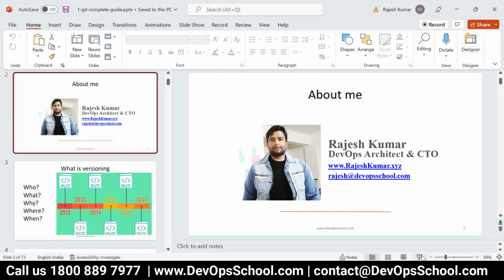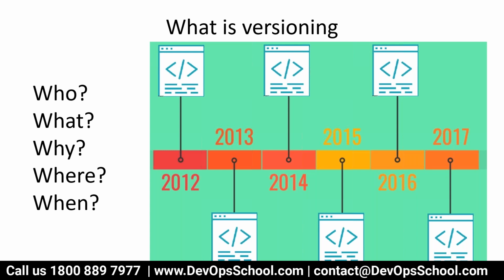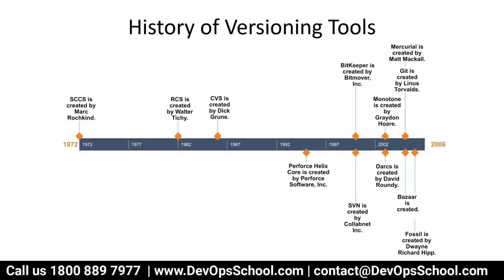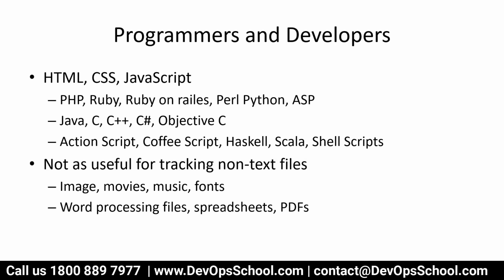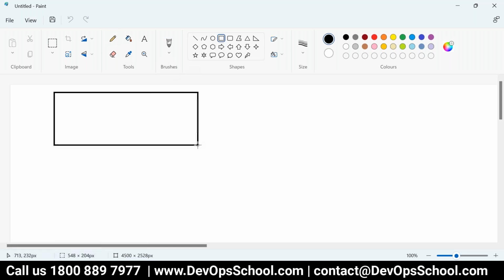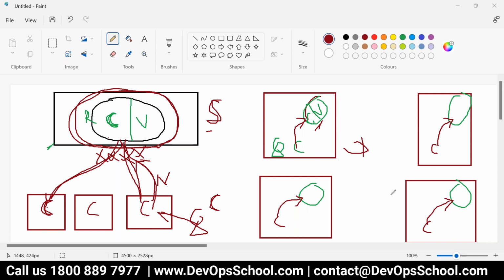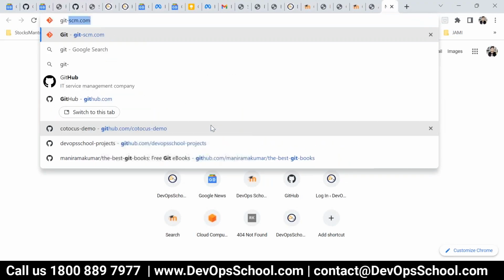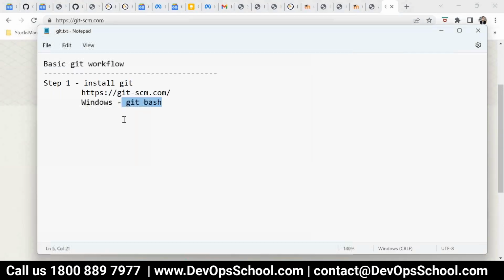Git With GitHub Fundamental Tutorials (2023)- Part -2 - 1 Out 6